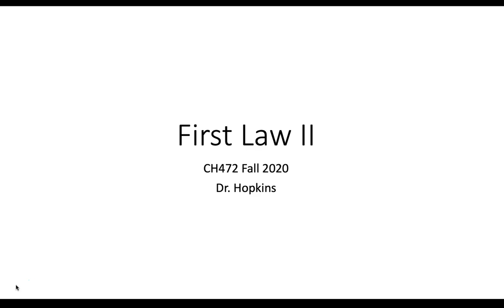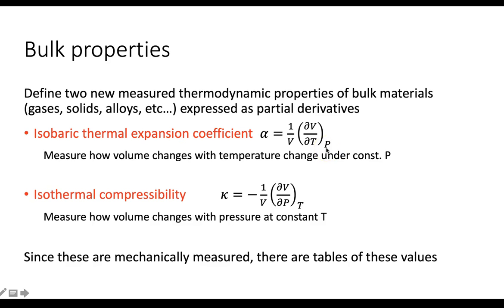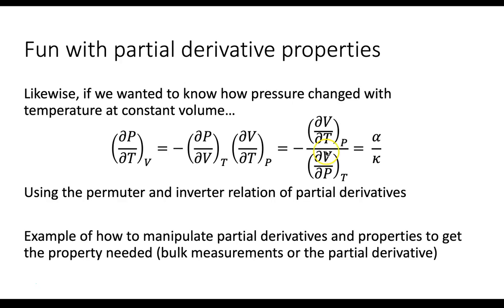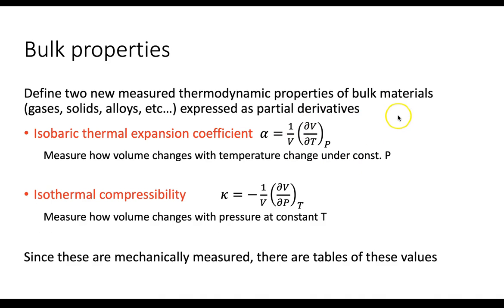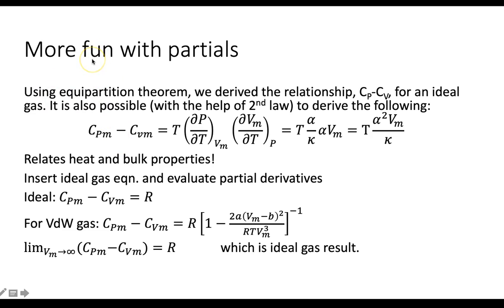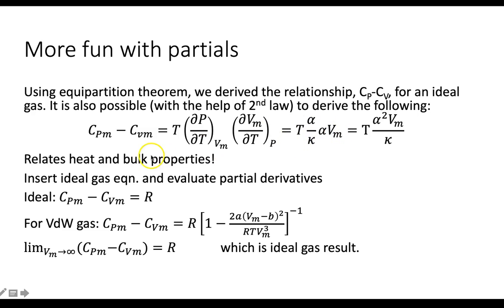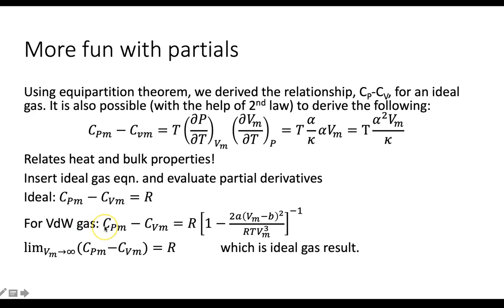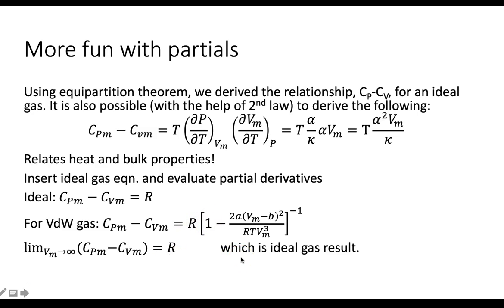First Law 2